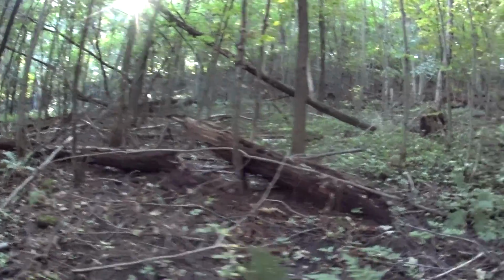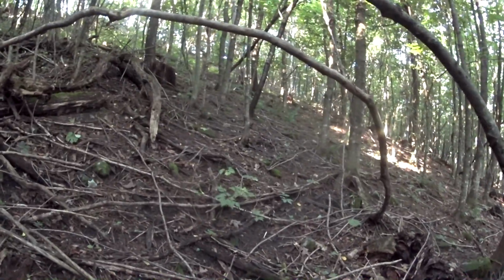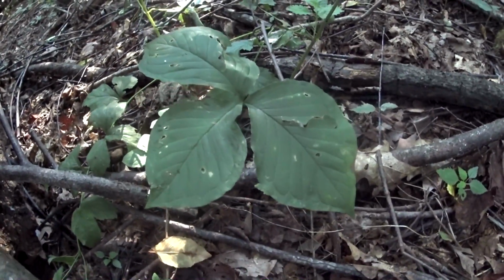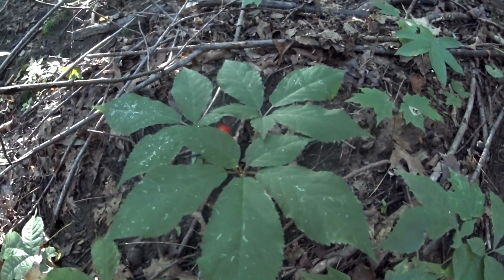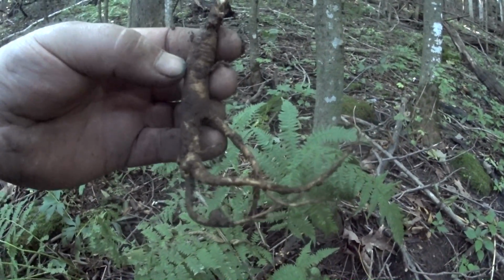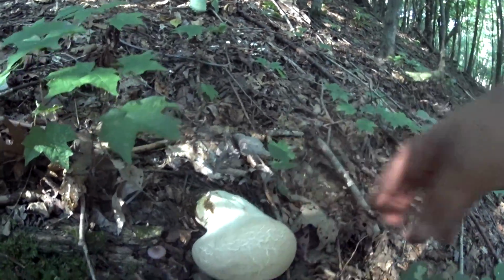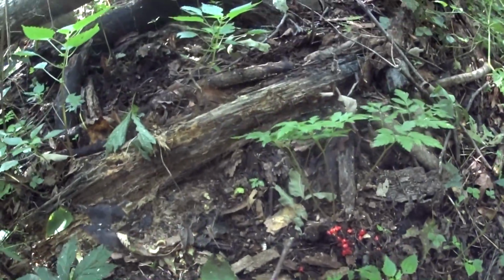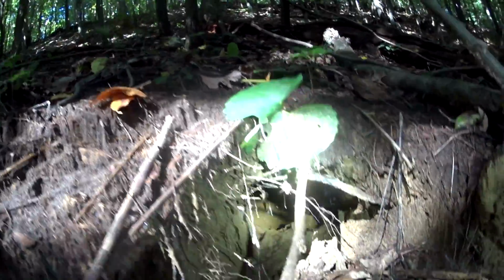Hunting and Identifying WIld Ginseng (The Hunt)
Took the Camera along to find Wild Ginseng not knowing for sure if I would find many plants